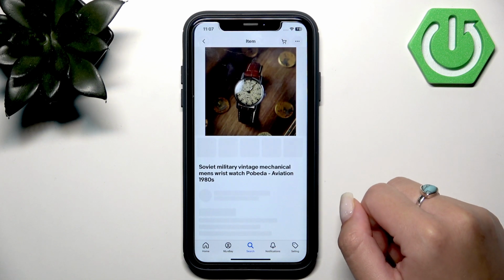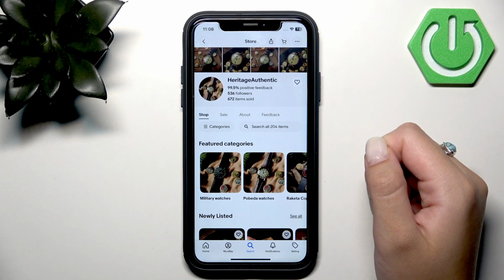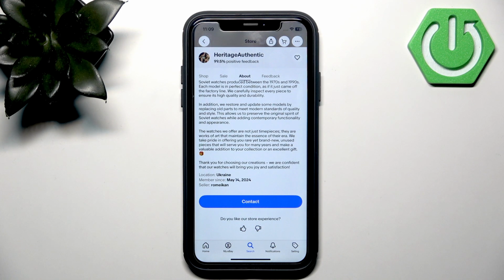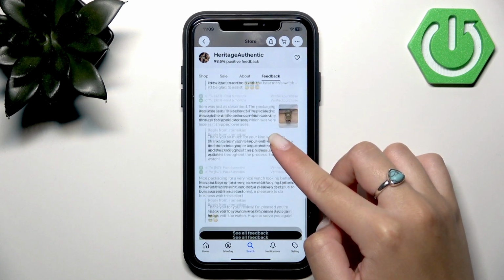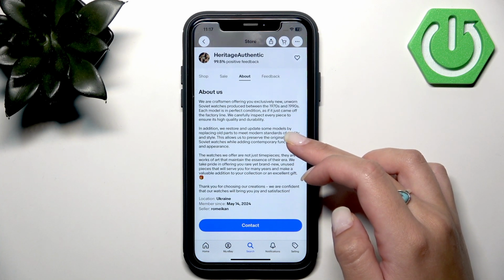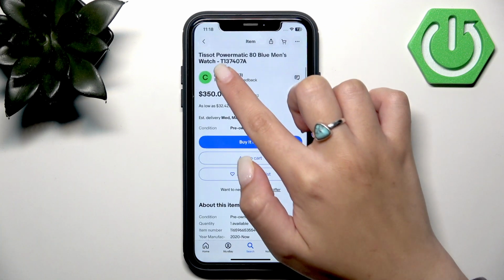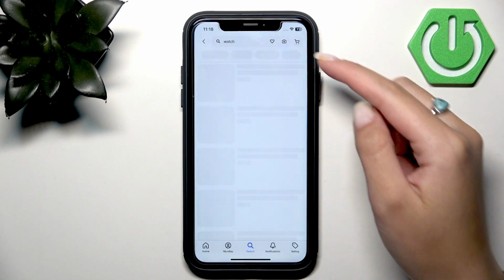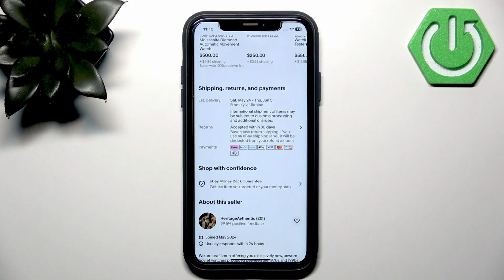How to Verify Seller Reputation on Ebay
If you want to make sure you are buying from a trustworthy seller on eBay, this video will show you step by step how to verify seller reputation using the eBay app. Learn how to check the seller’s feedback score, positive feedback percentage, and how long they have been active on eBay. We’ll also cover how to read recent buyer reviews, use filters to see only positive or negative feedback, and look for important badges like Top Rated Seller. Plus, find out how to check if the seller offers returns and the eBay Money Back Guarantee. This guide will help you shop safely and confidently on eBay by understanding all the key indicators of a reliable seller.

How to check seller reputation on eBay app?
How to find Top Rated Seller badge on eBay?
How to read feedback and reviews for eBay sellers?

0:00 Introduction
0:07 Open eBay and search for an item
0:20 View seller information on product page
0:40 Check feedback score and positive percentage
1:10 Open seller profile and check account age
1:40 Read recent feedback and filter reviews
2:30 Look for Top Rated Seller badge
3:10 Check for return policy and Money Back Guarantee
4:40 Final tips and summary